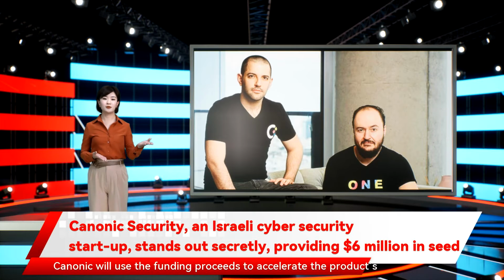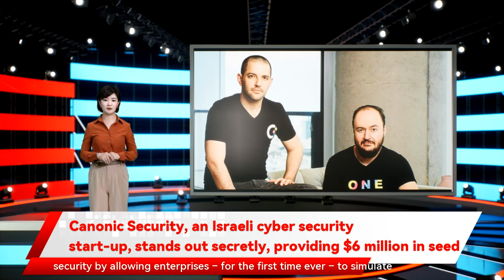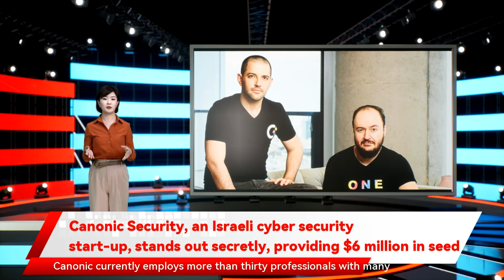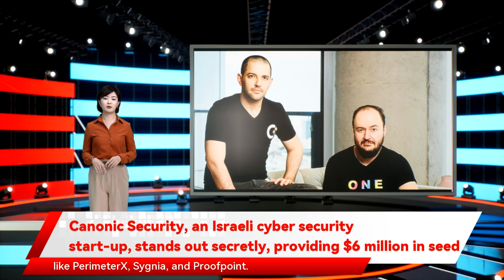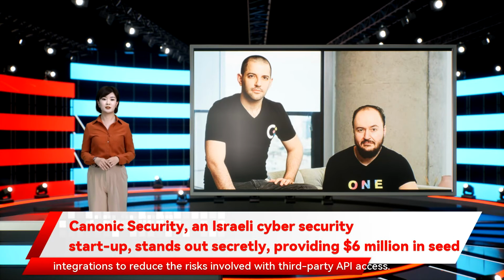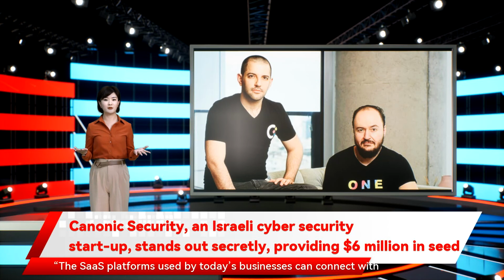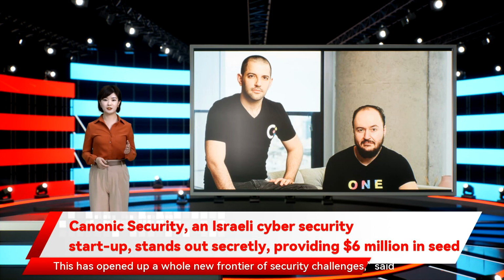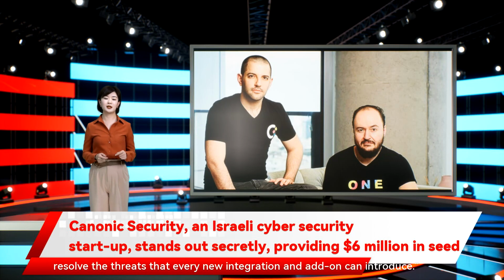Canonic Security, an Israeli cyber security start-up, stands out secretly, providing $6 million in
powered by the industry’s first app sandbox. The commercially available platform redefines SaaS application security by allowing enterprises – for the first time ever – to simulate third-party apps and SaaS-native code behavior in its SaaS sandbox environment before granting access to organizations’ business applications. Canonic Security is led by cybersecurity industry veterans CEO Boris Gorin and CTO Niv Steingarten. Prior to Canonic Security Canonic is redefining the SaaS application security space with the industry’s first app sandbox. Canonic’s platform is used by SaaS-based organizations to reduce their attack surface We’re excited to launch Canonic Security out of stealth and unveil the industry’s first SaaS security platform to address SaaS-native threats. security and IT teams are burdened with app vetting and approval processes so that employees can introduce needed apps to existing IT-approved business applications. That’s where this Israeli cyber security startup comes in. Enter Canonic Security a cybersecurity startup that protects SaaS business applications from attack. Founded by cybersecurity industry veterans Gorin led the world’s first large-scale SaaS threat detection operation from idea to adoption by thousands of enterprises while at Proofpoint. Niv Steingarten joined Canonic Security from OverOps Canonic’s SaaS-native approach addresses these challenges head-on by helping security teams continuously monitor Canonic announced it has emerged from stealth with $6 million in seed funding from leading global investors including First Round Capital leading the design and development of one of the industry’s first Application Performance Analysis solutions. Canonic currently employs more than thirty professionals with many cyber researchers and engineers coming from leading security companies like PerimeterX providing $6 million in seed funding. With daily headlines of data breaches and new waves of security challenges all in increasingly complex ways. This has opened up a whole new frontier of security challenges and Proofpoint. Canonic automatically maps business applications’ interconnectivity